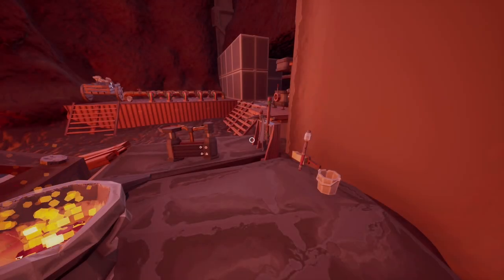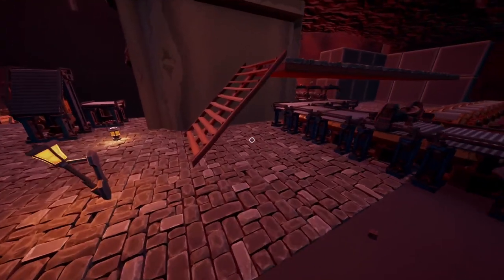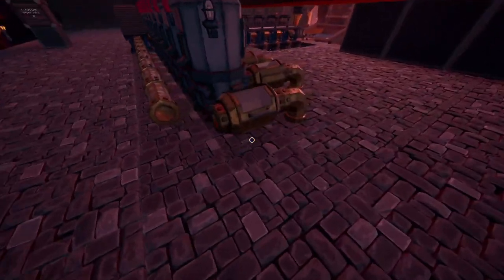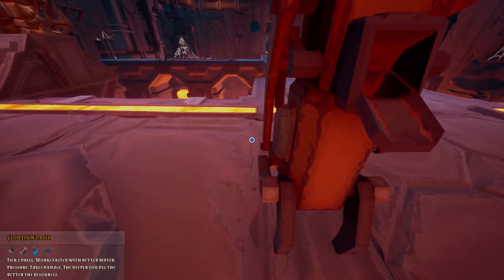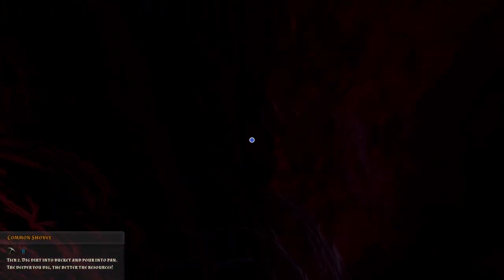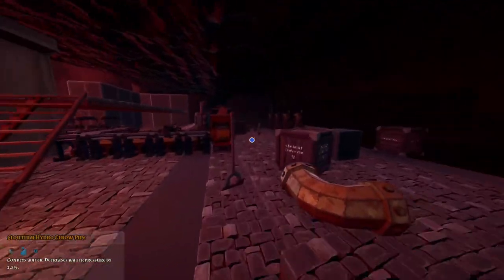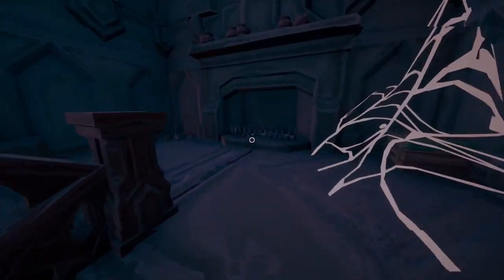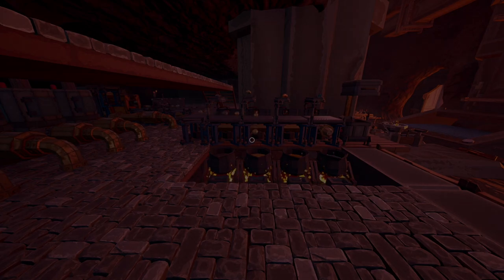Hydroneer 2.0: Let's Play: Ep.3: New Mods, Tier 2 Drills & Huge Mining Accident!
I have loaded some New Quality of Life Mods and they are Glorious! New Lighting & Bulk Purchase/Carrying Boxes makes life so much easier. After the Clean-Up effort from our Mining Disaster, we go into Tier 2 Drills as the Forge Build Progresses.

Hydroneer is a Very Chill & Relaxing game that's not too hard on the Gray Matter. You just don't Mine in this game. There's Crafting, Exploration, Fishing, Construction and 4-wheel off-roading!